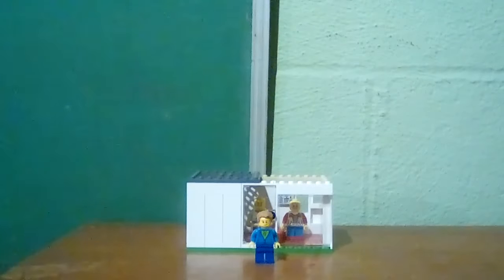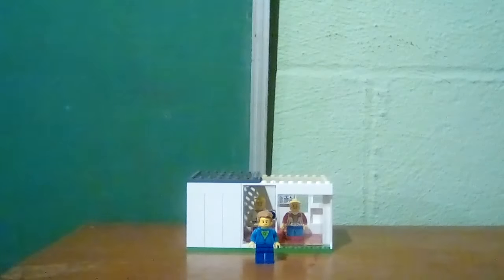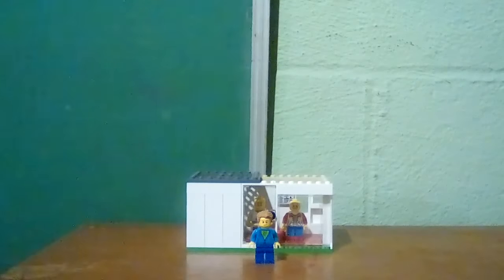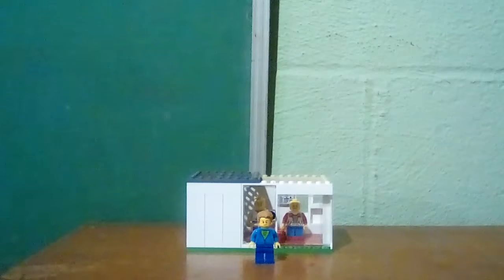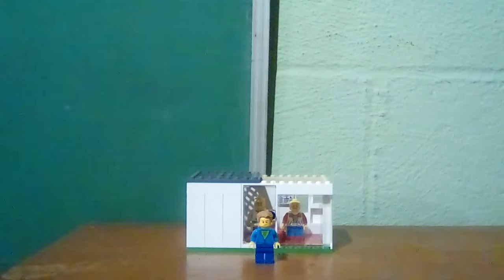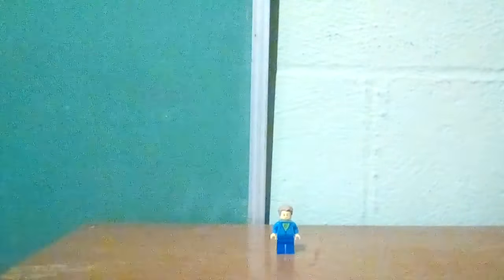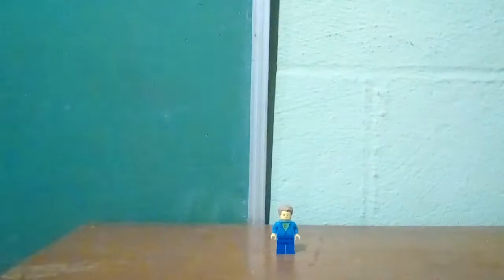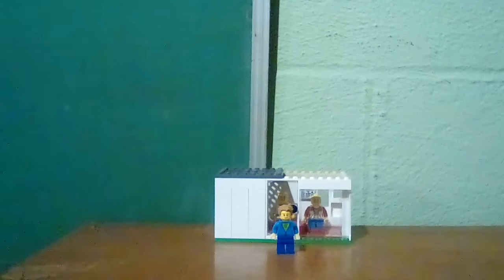My Sig fig